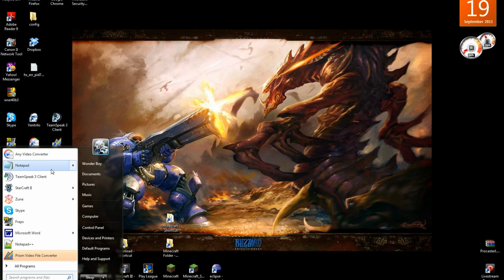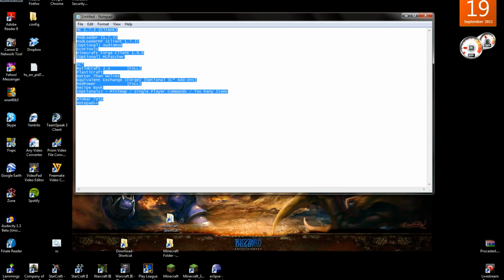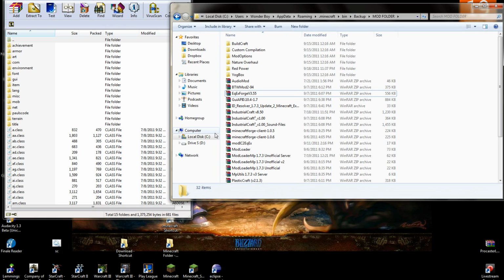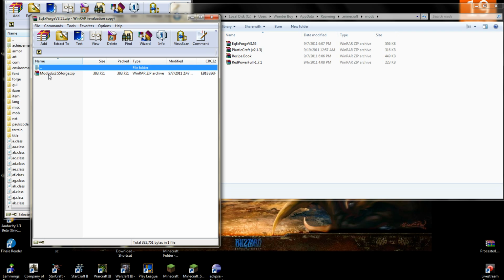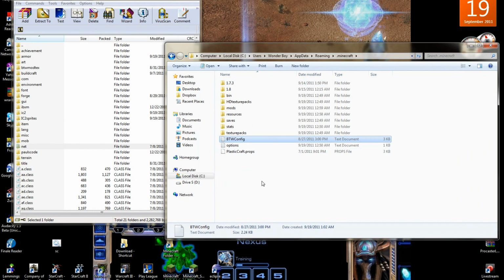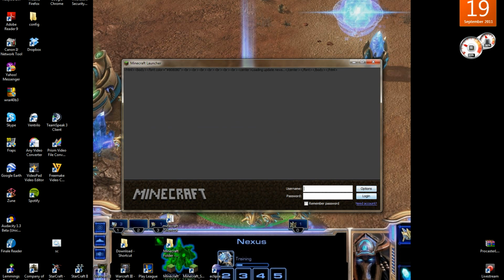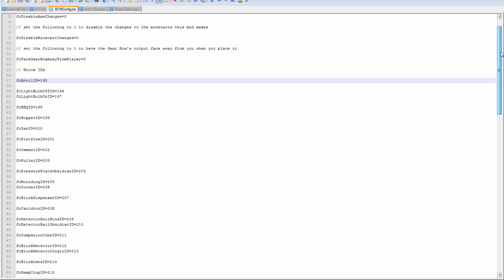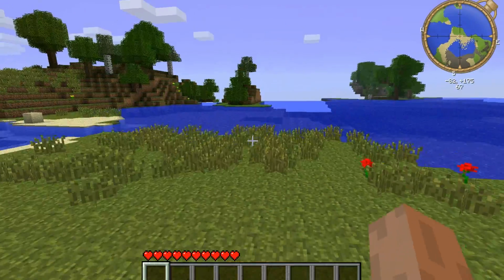Modding Minecraft 1.7.3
BE SURE TO DELETE THE META-INF FOLDER IN THE JAR!!

How to install all of the mods in my Massive Mod Lets Play series on Minecraft 1.7.3.

Featuring Better Than Wolves, Plasticraft, Equivalent Exchange, IC², BuildCraft, and Redstone Power as well as some smaller mods like Zans Minimap/Recipe Book which you will need!